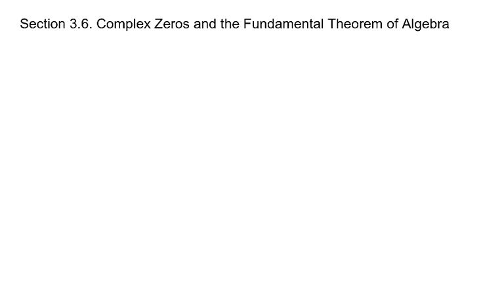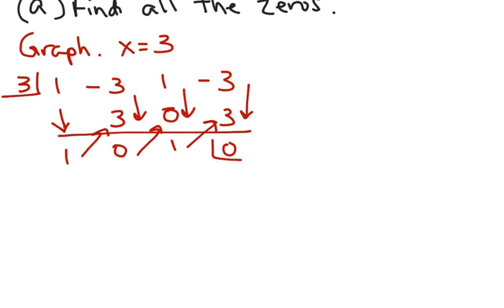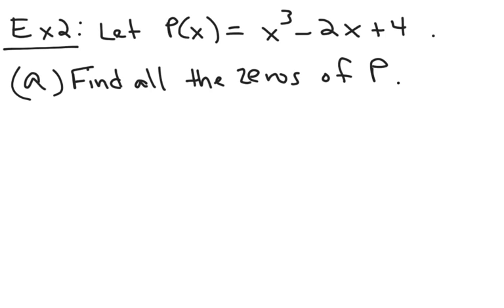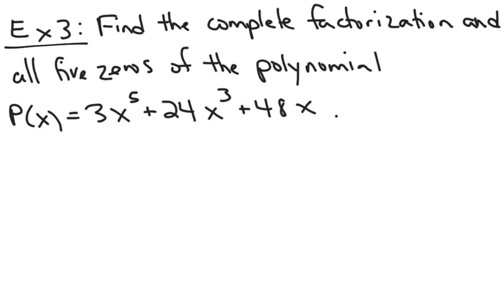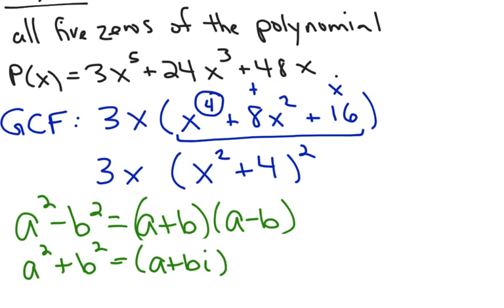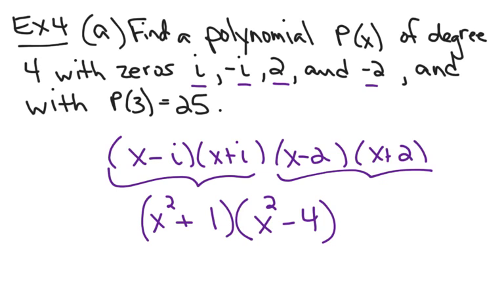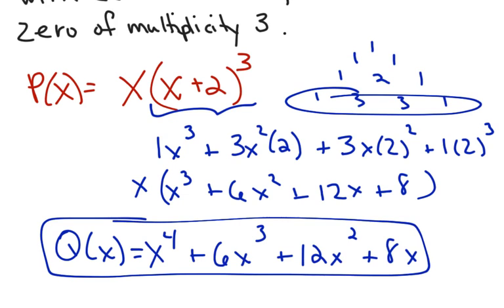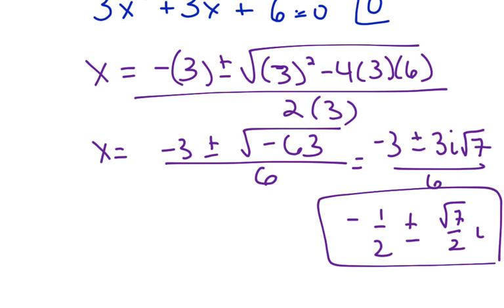3.6(1) Complex Zeros and the Fundamental Theorem of Algebra